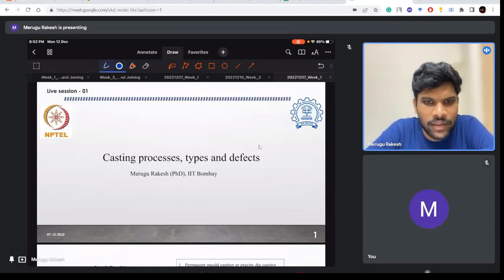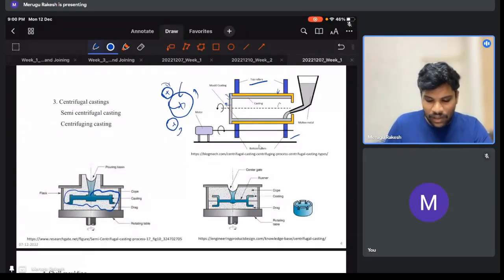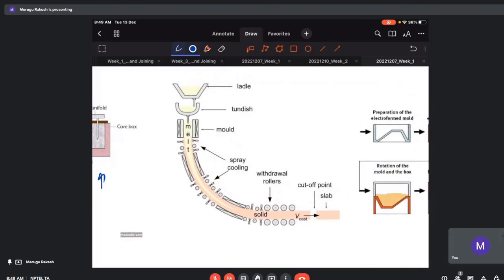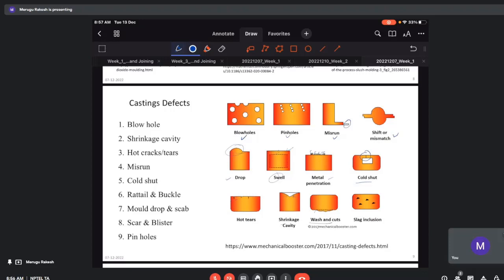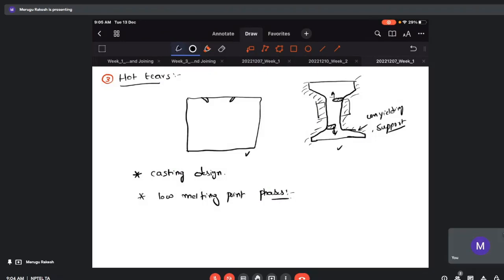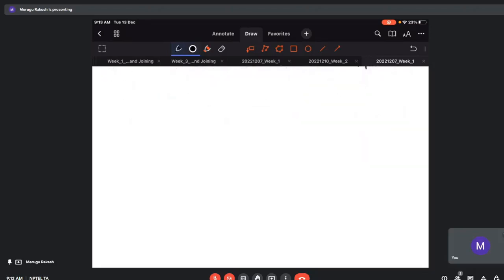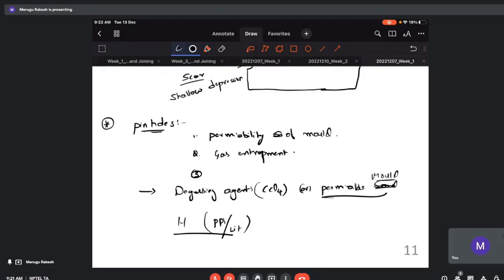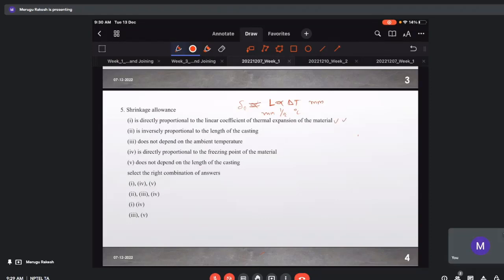Casting types and defects Week1_07_12_2022